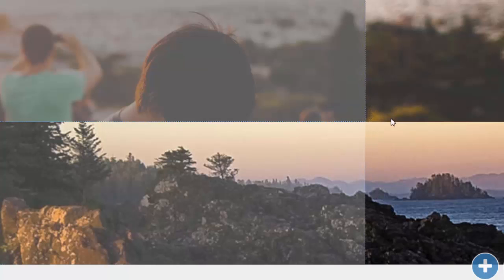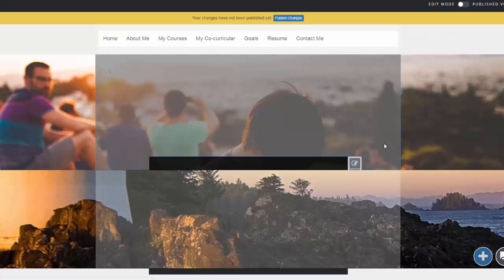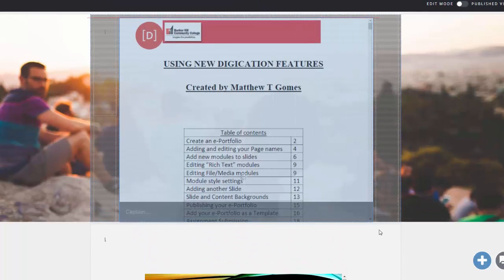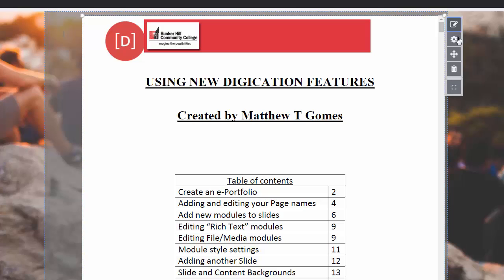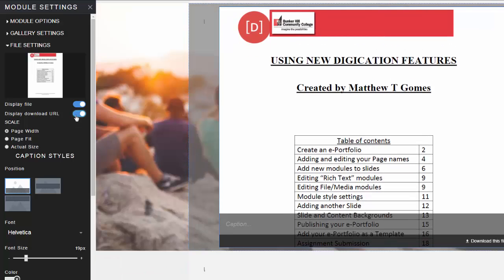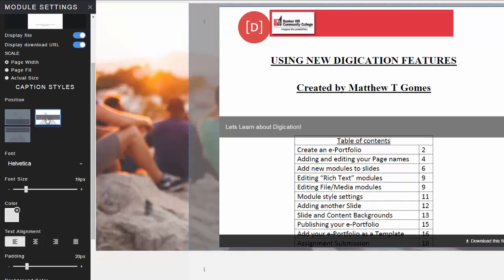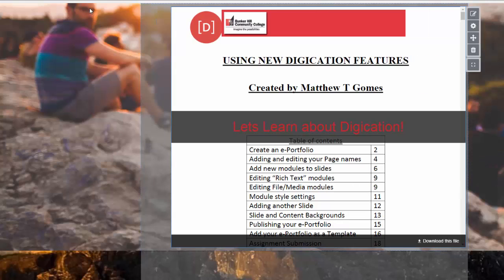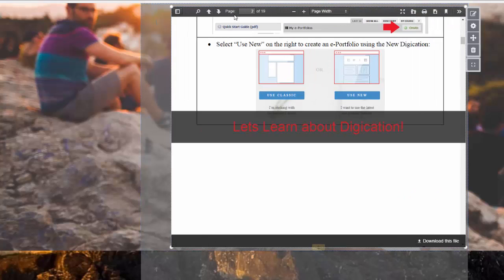DOCUMENTS: Uploading Documents Tutorial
A tutorial on uploading documents in Digication ePortfolios.